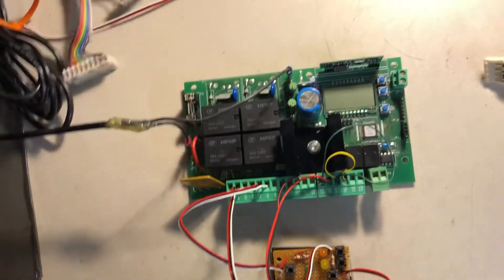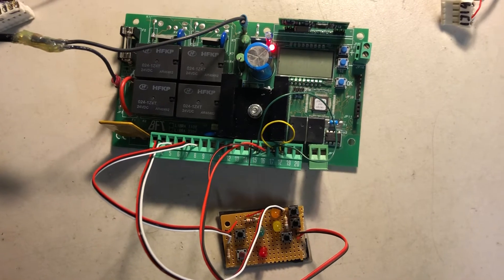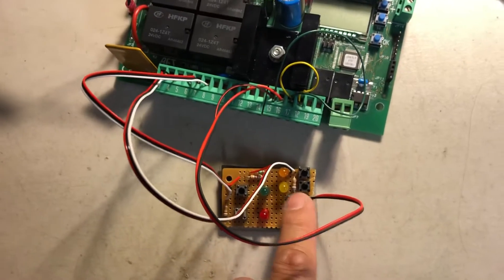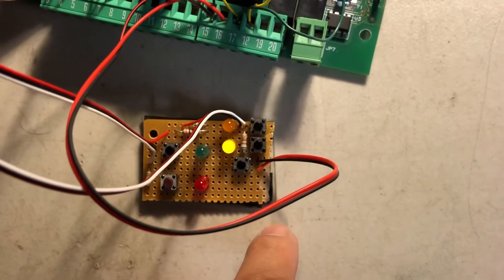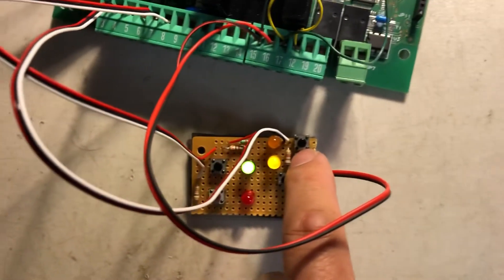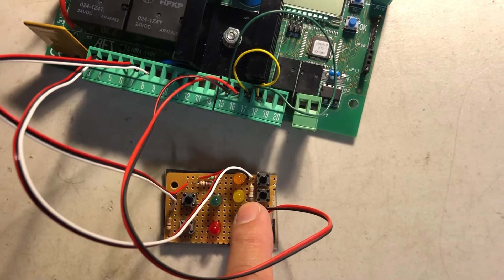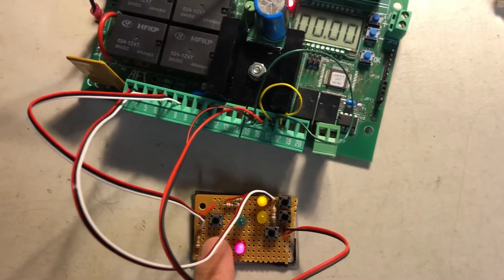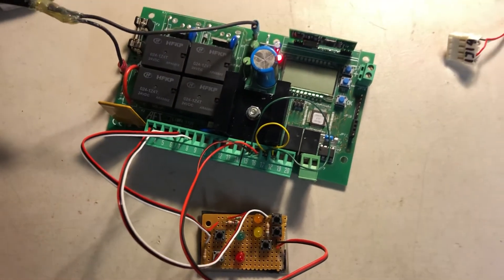Libra-UL-R gate controller repair. Case #3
Demo of LIBRA-UL-R working after a repair.  To have your board repaired, seee: